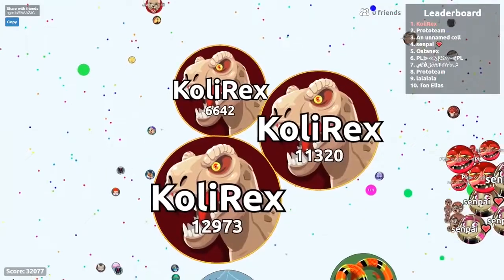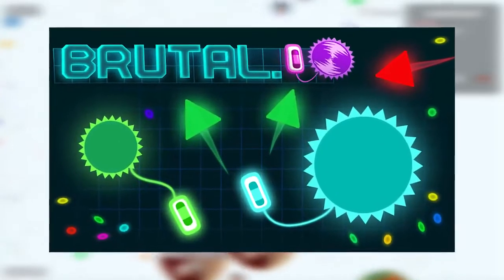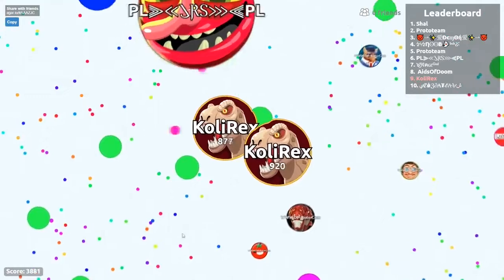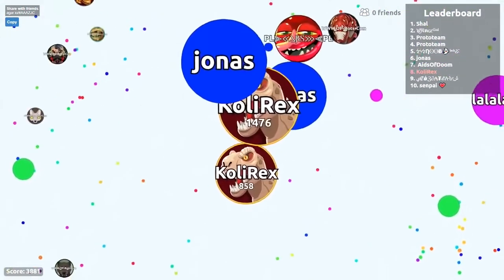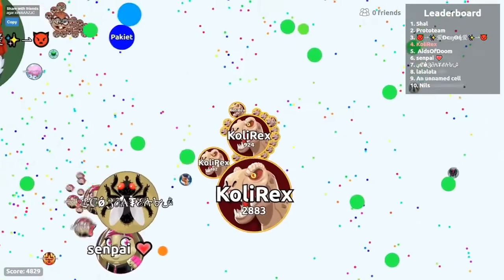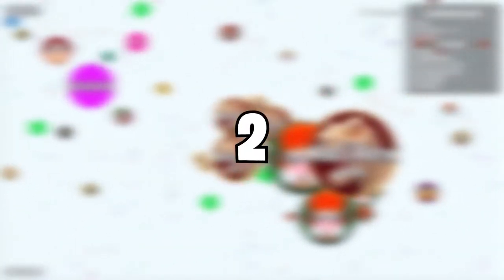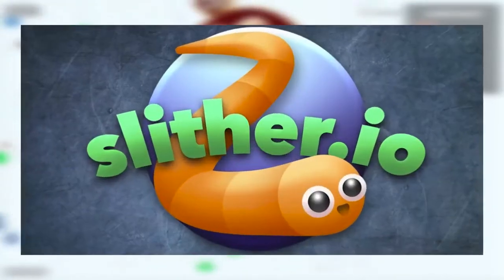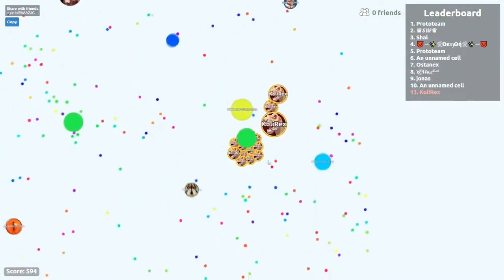7 of the BEST io Games!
Today we're looking at 7 of the BEST io Games!

ALSO go download our NEW FREE Apps! They are amazing!